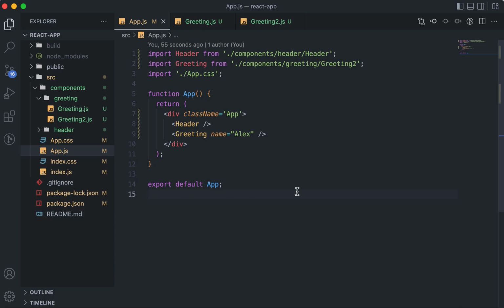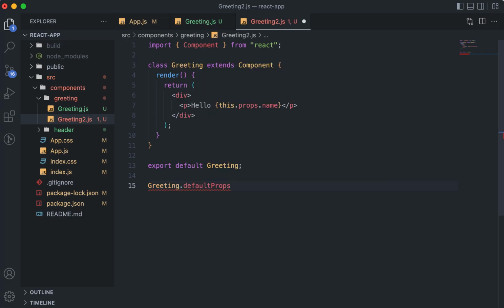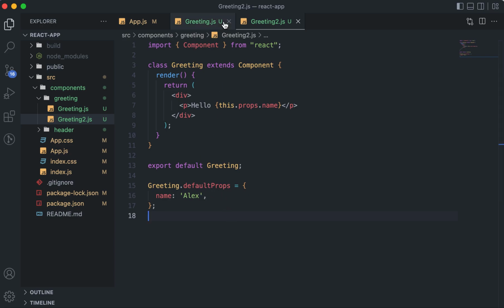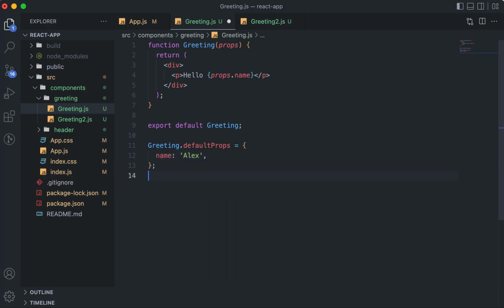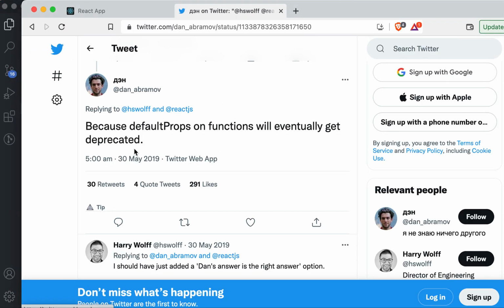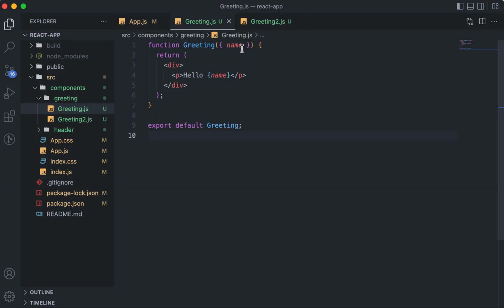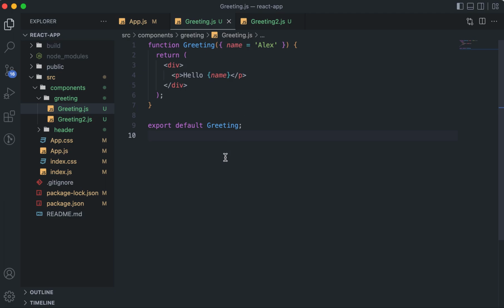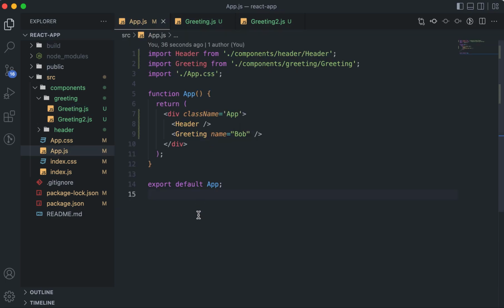defaultProps in React